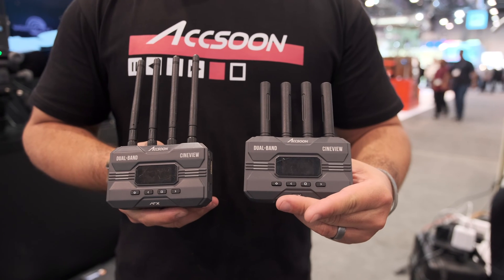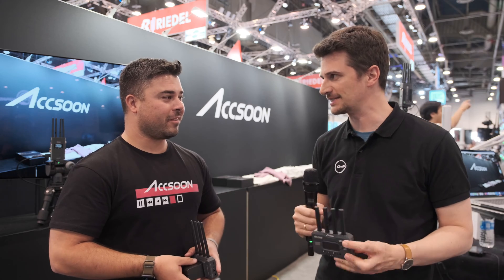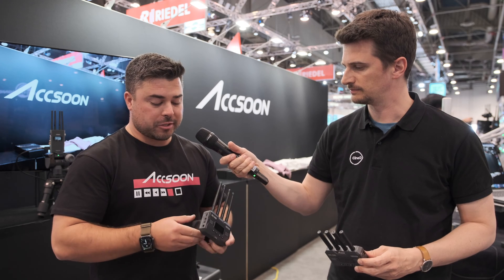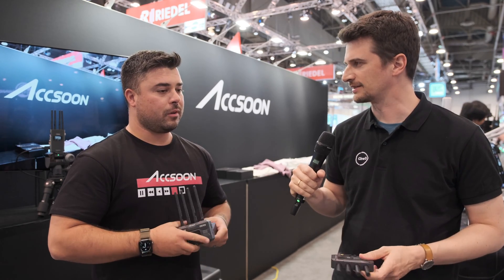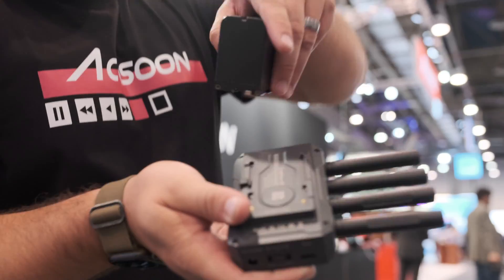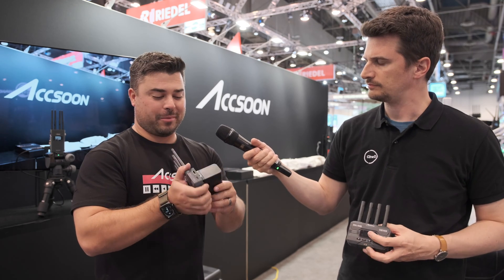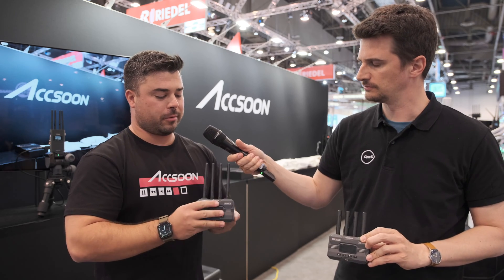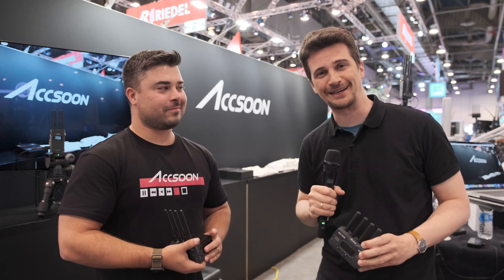AccsoonがCineView HEを発売 - 手頃な価格のデュアルバンドHDMIワイヤレスビデオ伝送システム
Accsoonは、新しいエントリーレベルのワイヤレスビデオ伝送システムであるCineView HEを発表した。一見すると、CineView Quadに似ているが、この新しいHDMI専用モデルは、より長い動作距離（300メートル）、デュアルバンド技術、低遅延（60ミリ秒未満）、ダイレクトストリーミング用のUVC出力、およびAccsoon Goアプリのサポートを提供している。5月に499ドルで発売される予定。